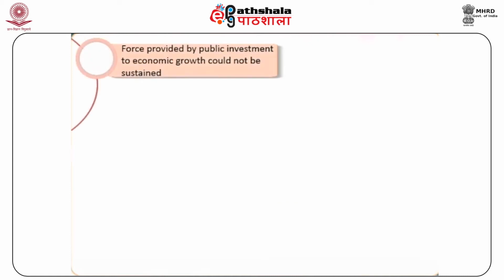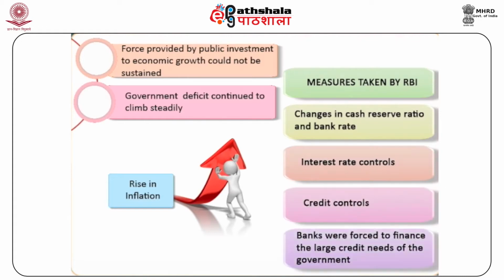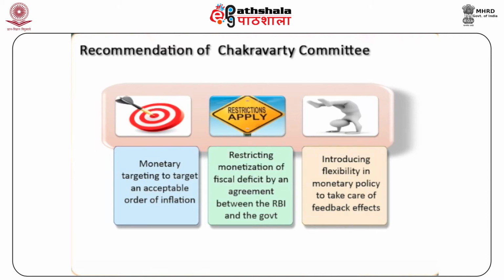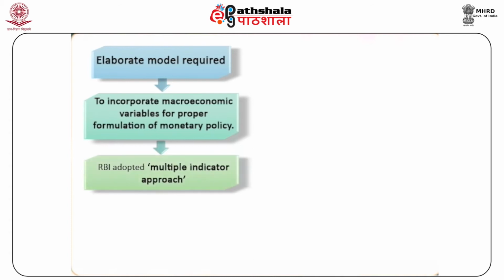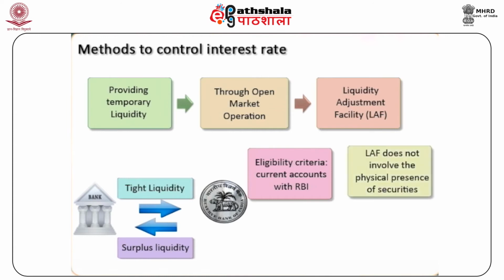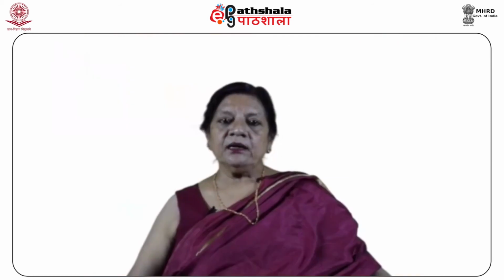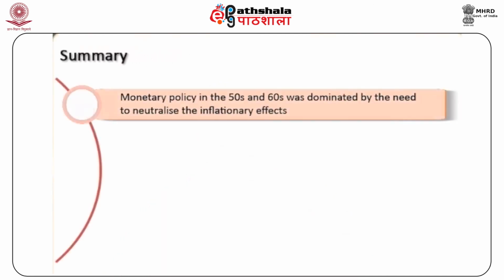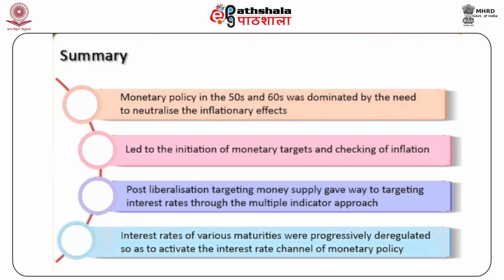Review of Monetary Policy and Interest rate policy